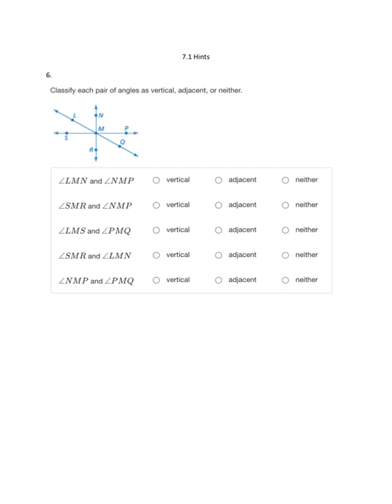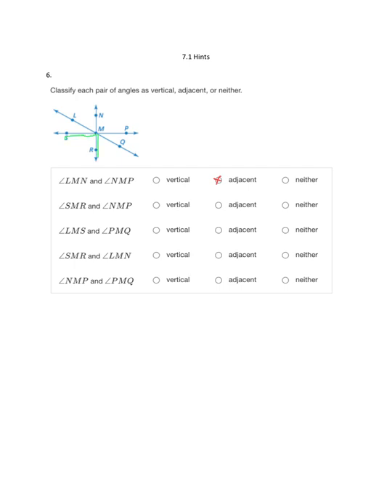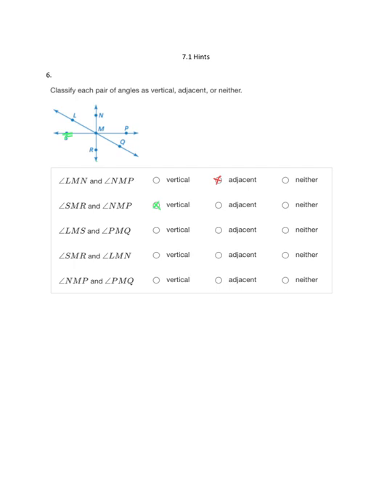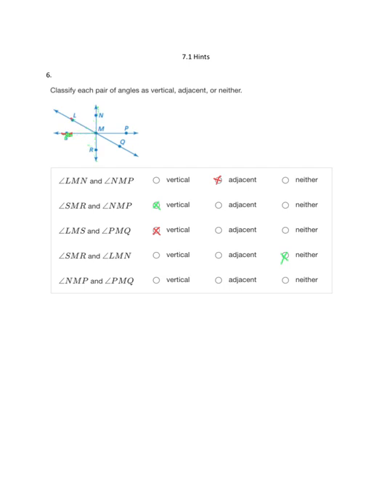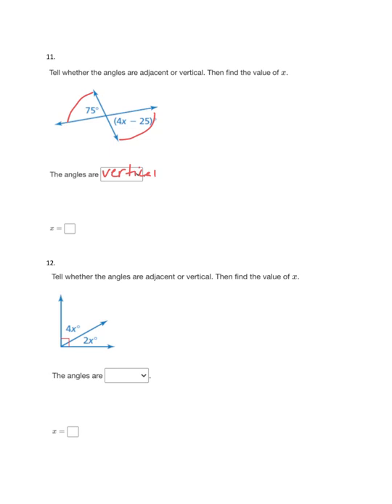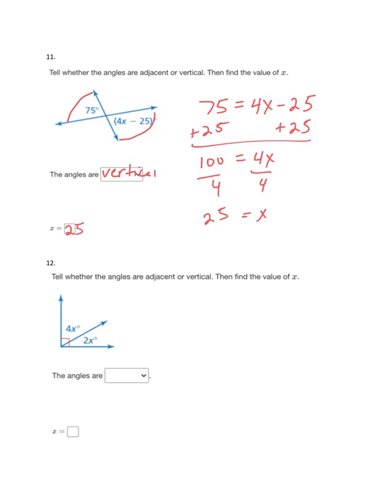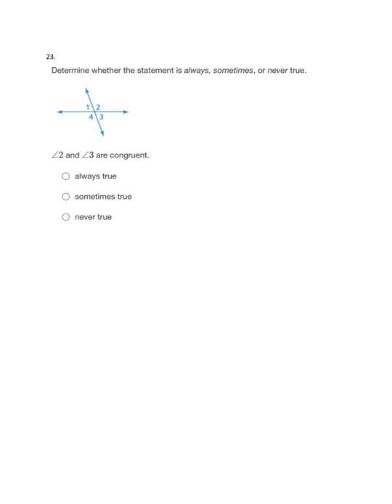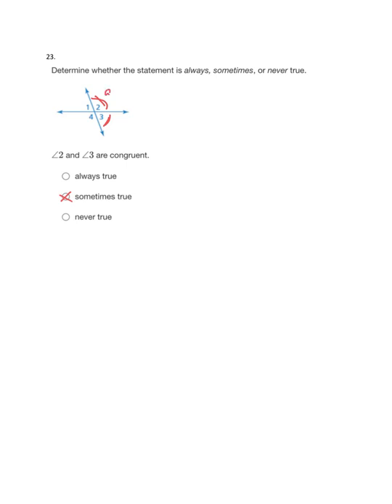Red_7_1 hints